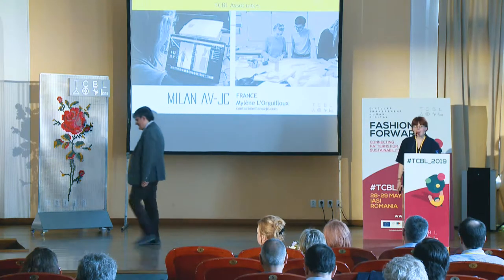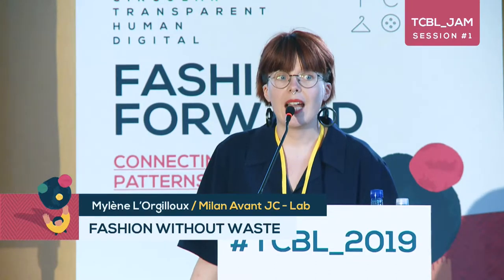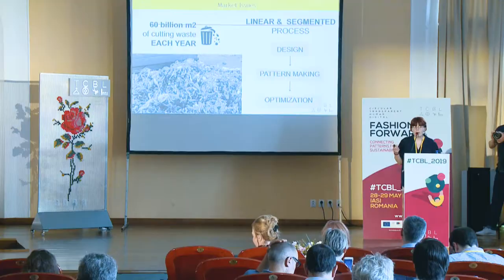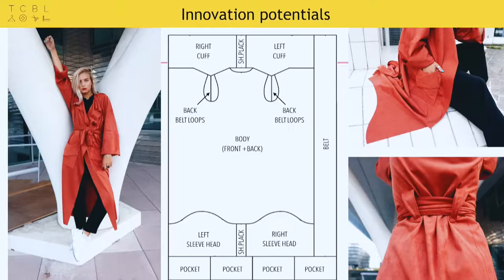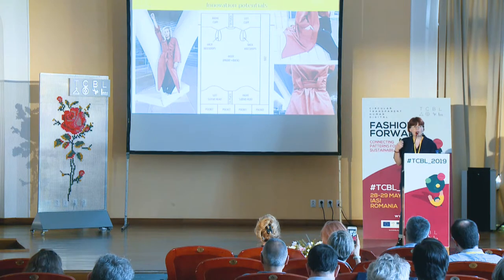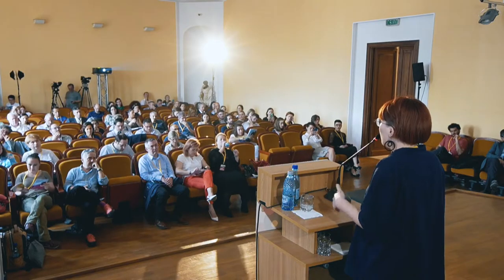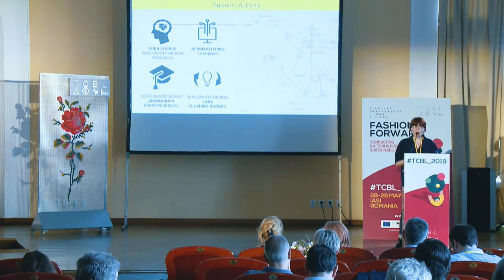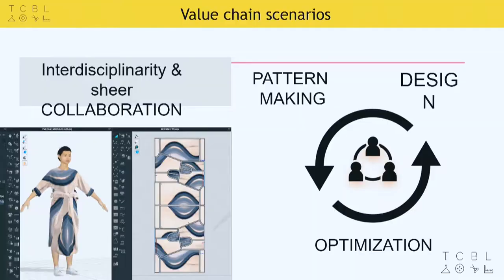Mylene L'Orgilloux at TCBL_2019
Mylène L’Orgilloux, Milan Avant JC / Lab / "Fashion without waste" Talk at TCBL_2019 in Iasi, Romania